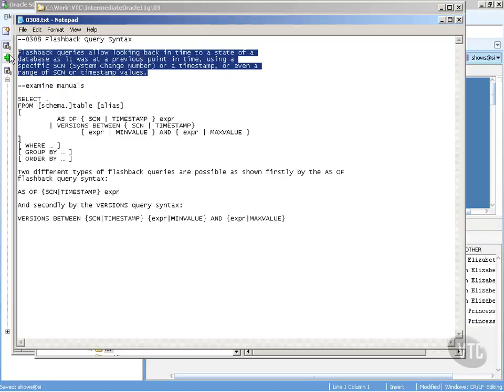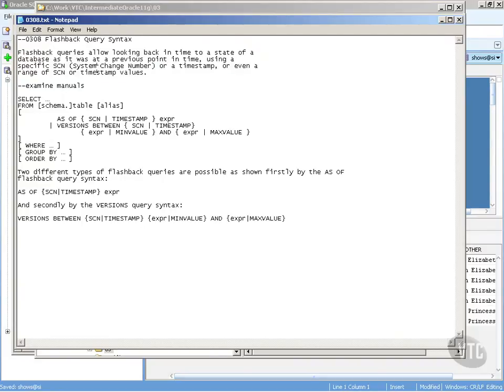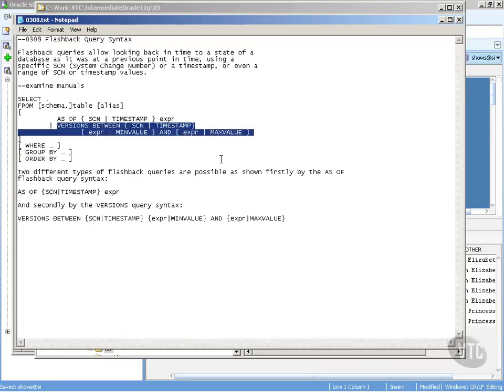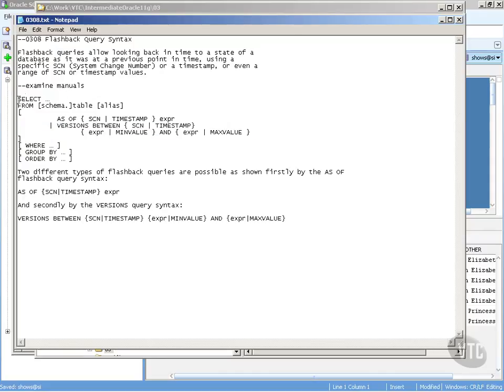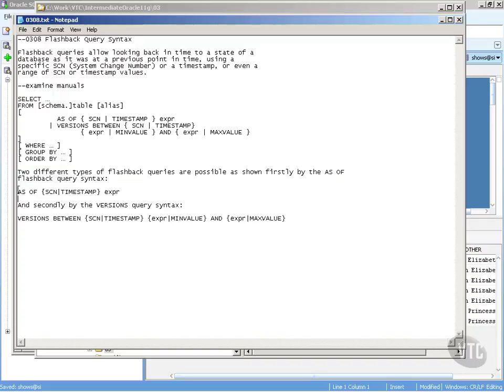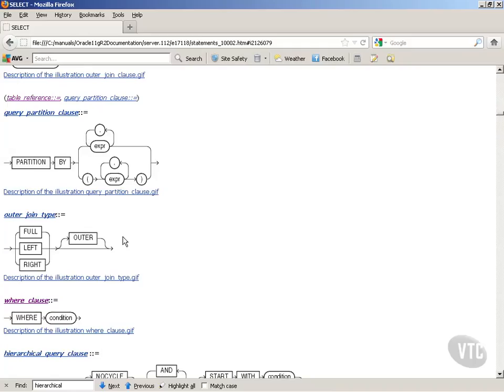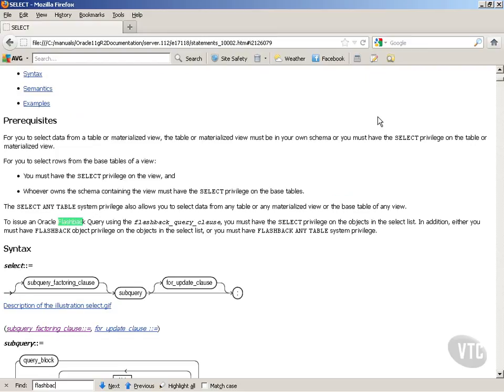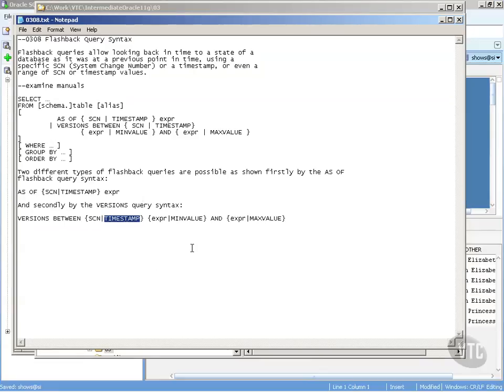19 Flashback Query Syntax